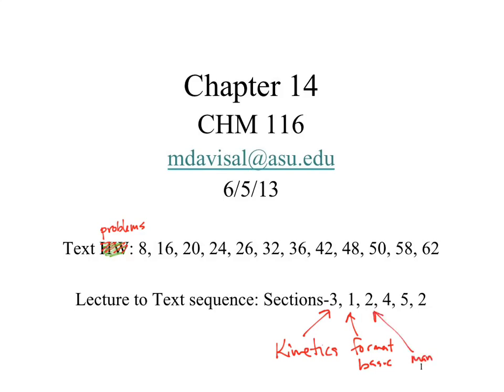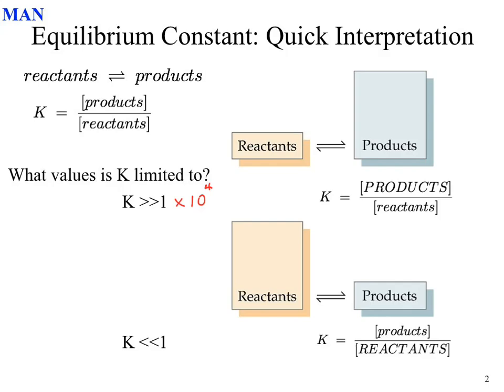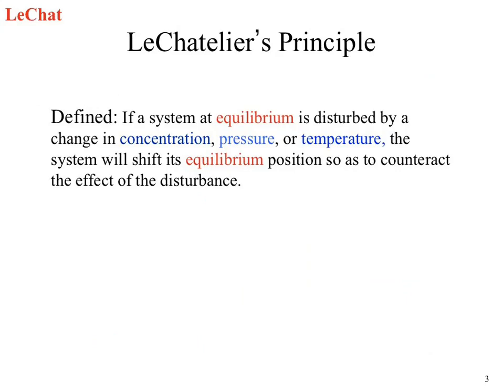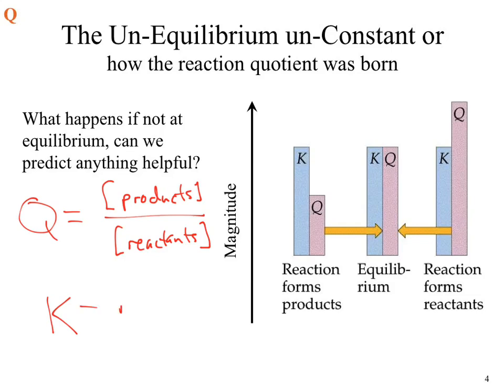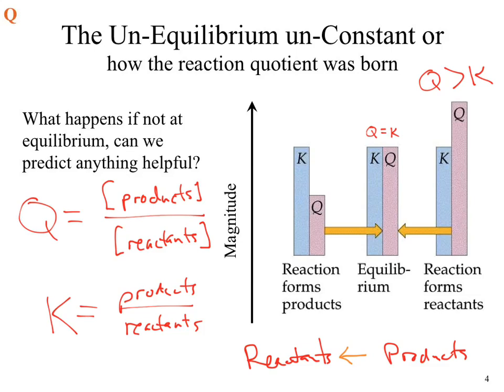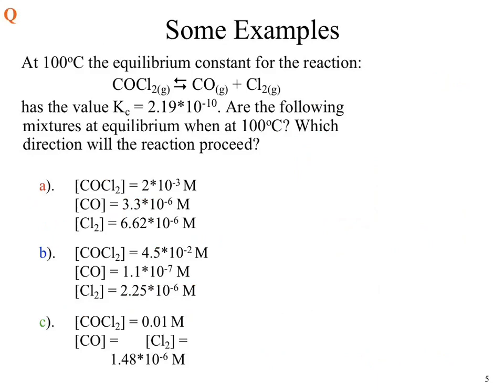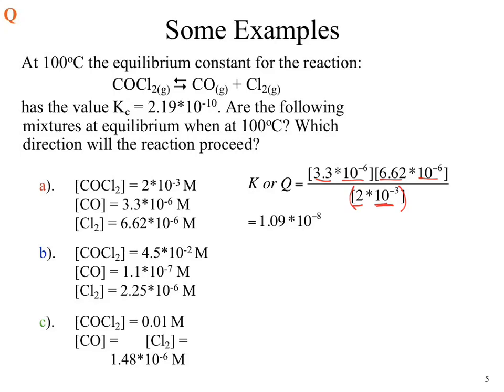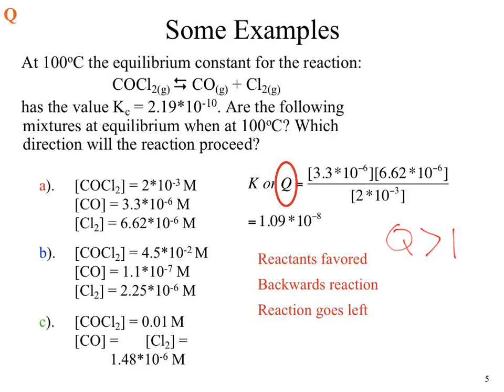SU13CHM152 lect7 a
SU13 CHM152_lect7_ part 1 (of 2). Chapter 14 equilibrium using Le Chatlier and the reaction coefficient, Q. Pairs with Wk02b_equilibrium14.ppt. Slides 11-13.